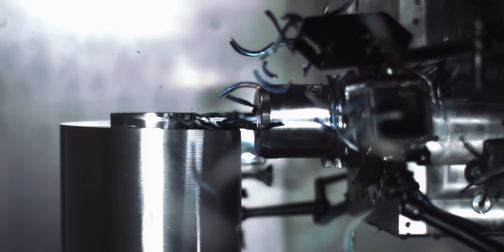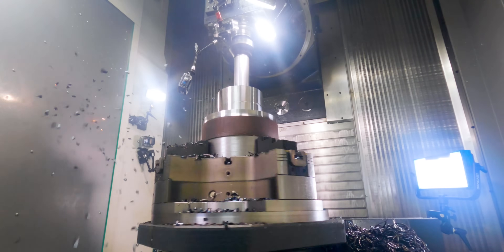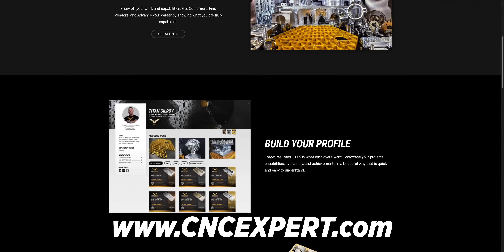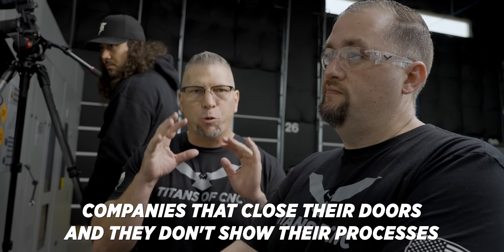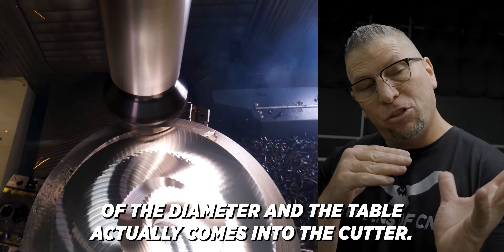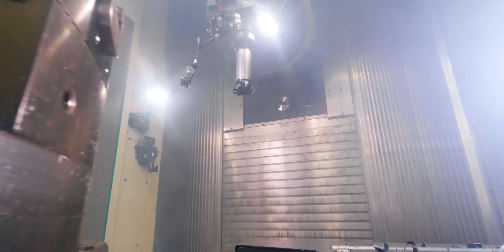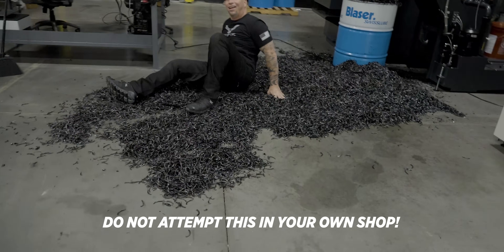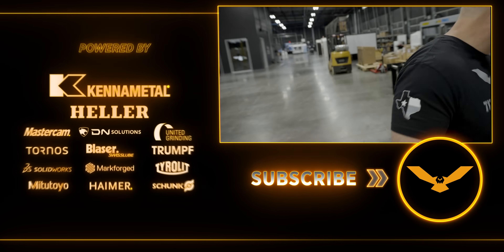#1 HIGH FEED Strategy for INSANE MRR | HELLER CP 6000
Check out this incredible Mastercam tool path using the Kennametal 7792 high feed mill on the Heller CP 6000 CNC Machine.

00:00 Heller CP 6000 CNC Machine
00:27 kennametal 7792 high feed mill
00:48 CNC Machining
01:19 Machining to loud for Donnie
01:30 Machining
01:46 Barry Commercial
02:26 Machining
02:36 Titan talks Machining
04:28 Machining
04:58 Titan talks Machining
05:16 Titan makes fun of Barry
06:00 Titan does Chip Angel
06:52 Outro